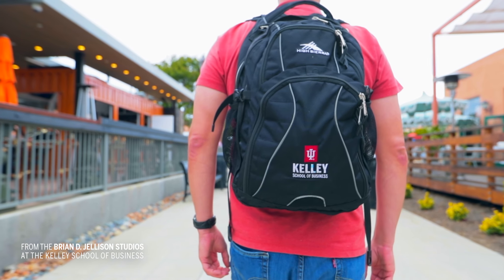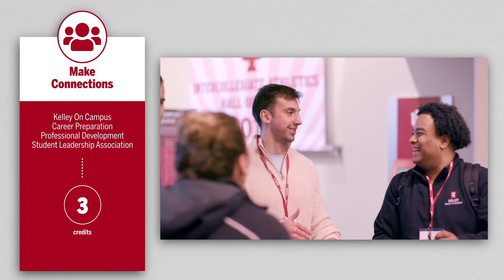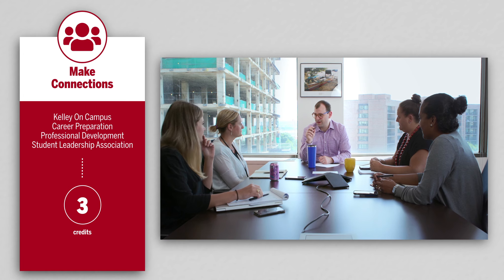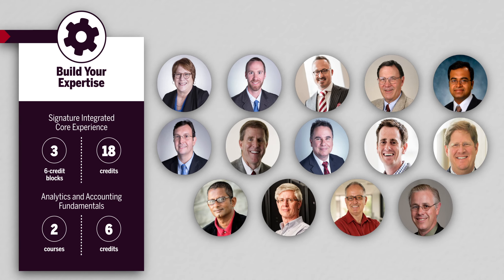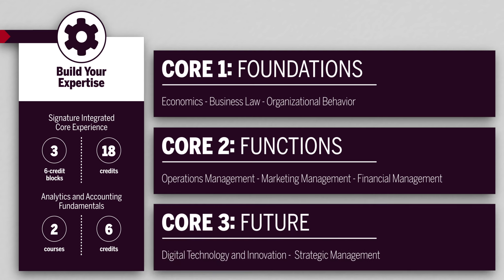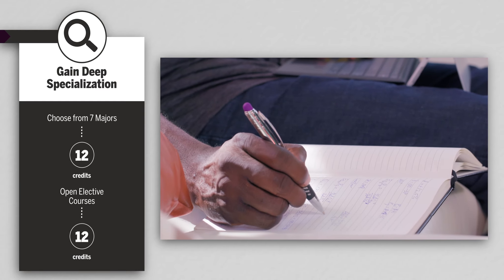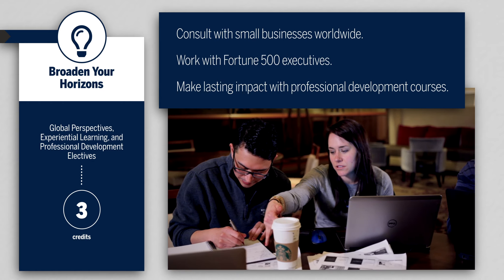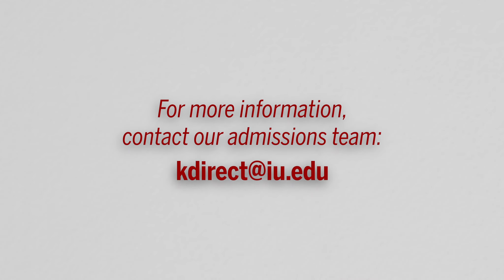Kelley Direct: Leading MBA online learning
See how the #1-ranked Kelley Direct Online MBA offers a one-of-a-kind MBA online learning experience with opportunities for global and domestic immersions, seven majors to choose from, and more than 80 electives to customize your expertise. Explore the curriculum